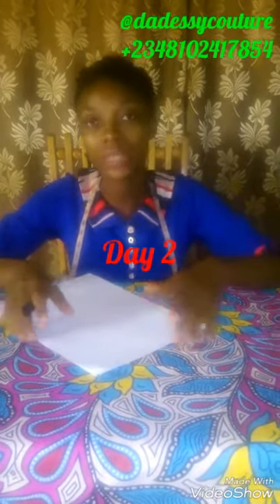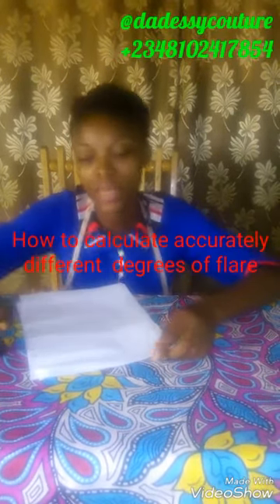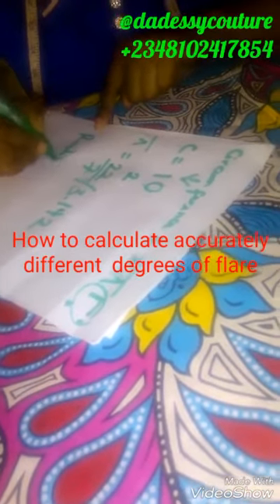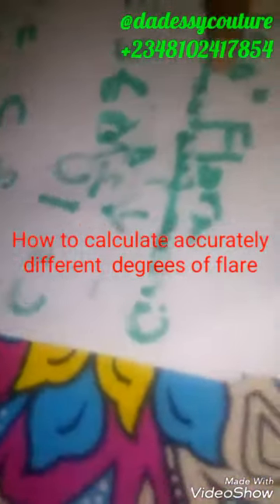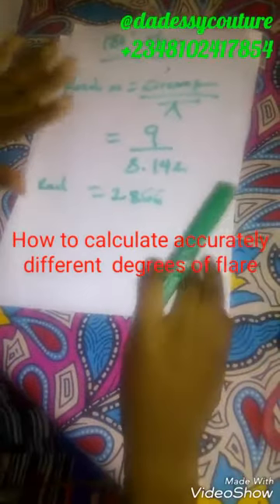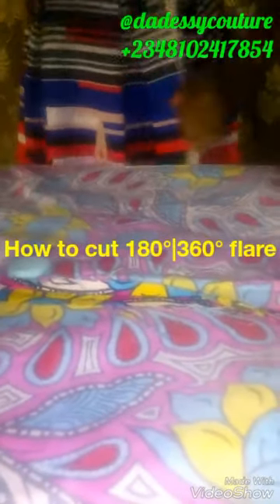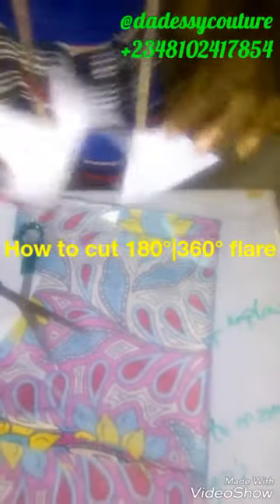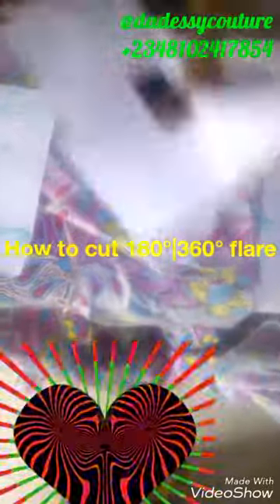How to calculate and cut 180° and 360° flare